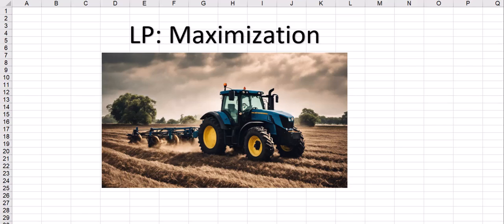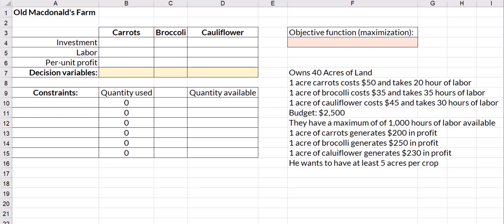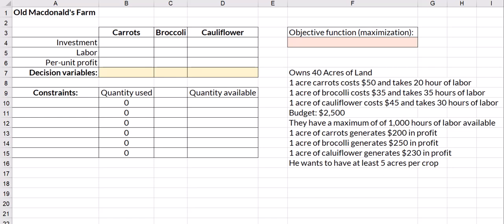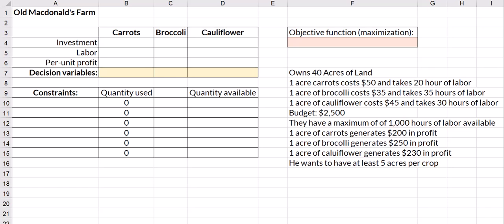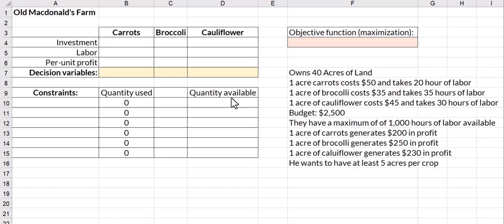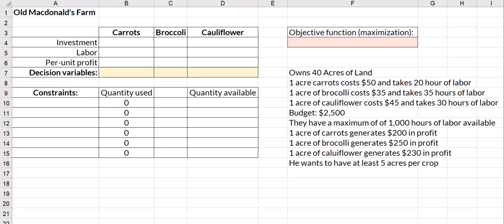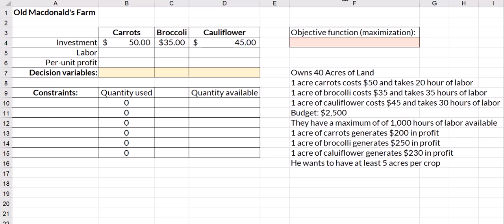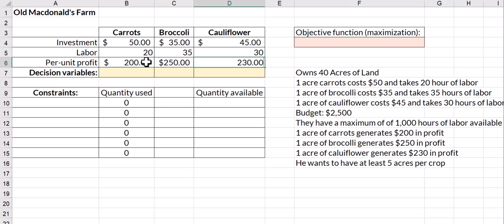Linear Programming: Optimization with Excel Solver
This video demonstrates how to set up and run a simple LP optimization problem using Excel Solver